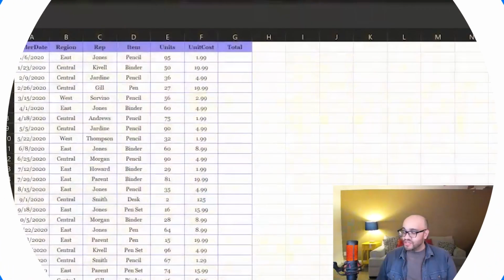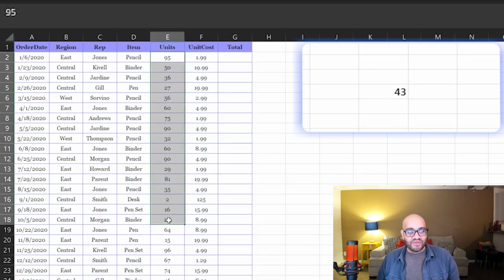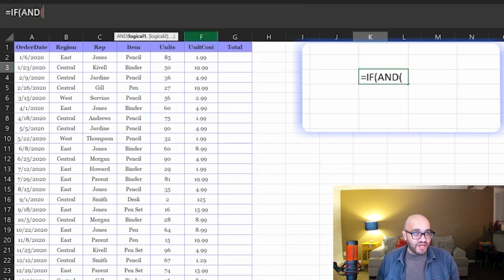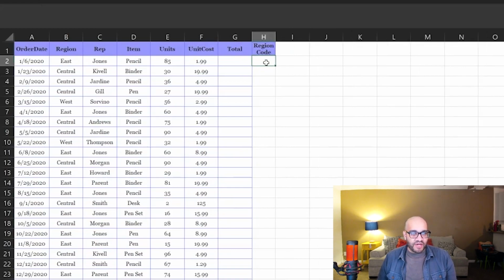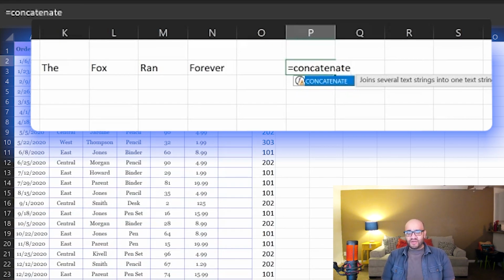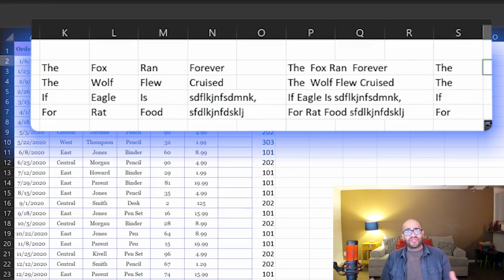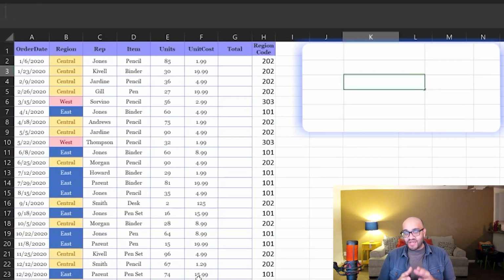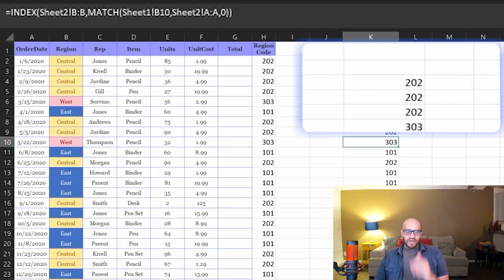TOP 10 FORMULAS FOR EXCEL - Business Analyst Essentials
Hello, As a Utility Data Professional with over 12 years of experience, I have relied on a few formulas over the years that have helped me analyze some of my most complex problems. Here I share my top 10 formulas that I have found most useful in my career.